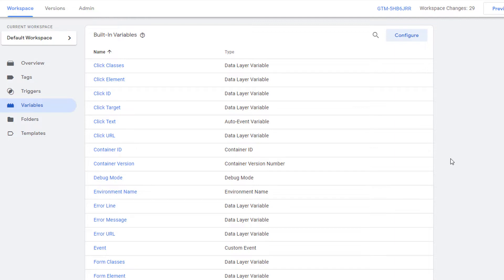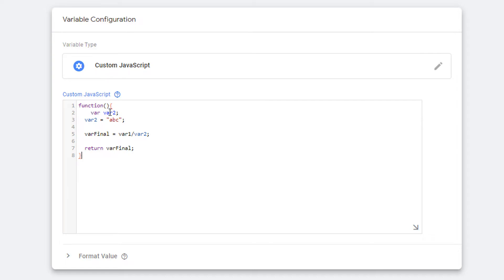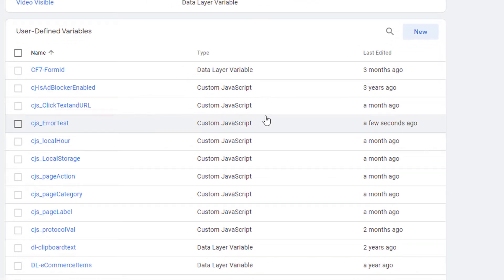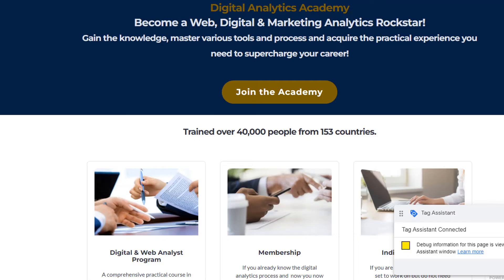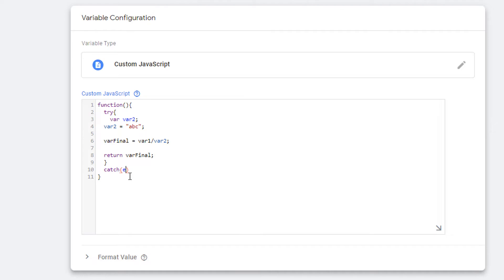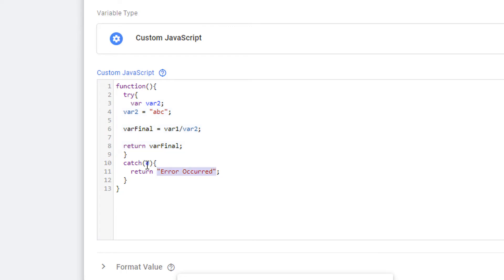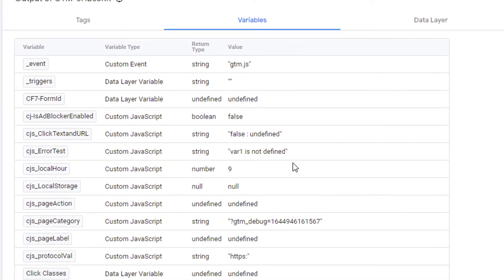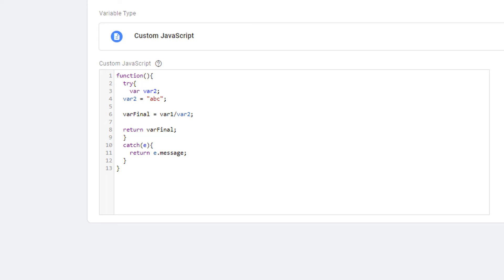Error handling in Custom JavaScript Variable and Custom HTML Tag in Google Tag Manager - Try...Catch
When using JavaScript in Google Tag Manager, you have to be careful and trap the errors that your code might generate. In this video learn how to use Try...Catch JavaScript statement in Google Tag Manager.